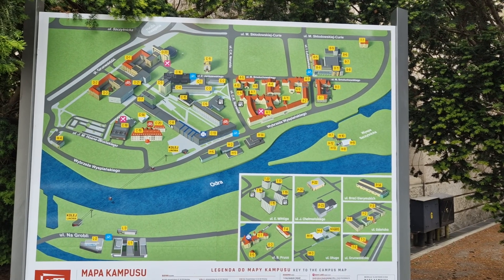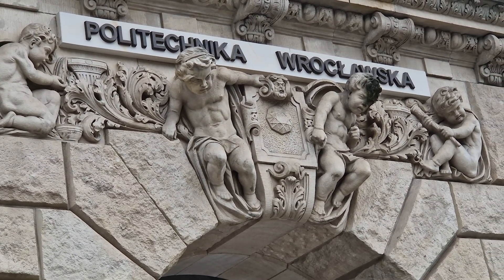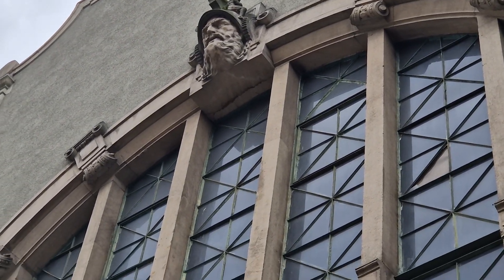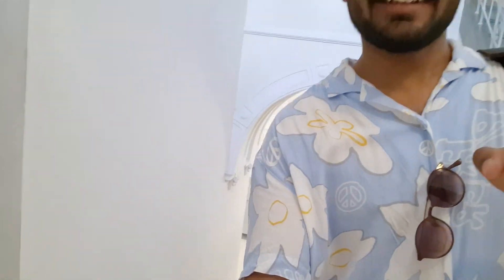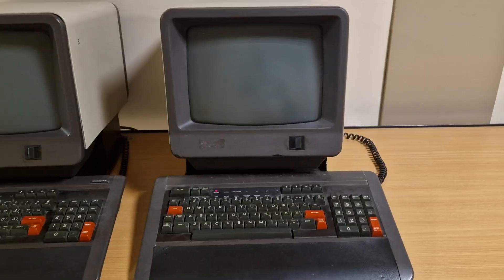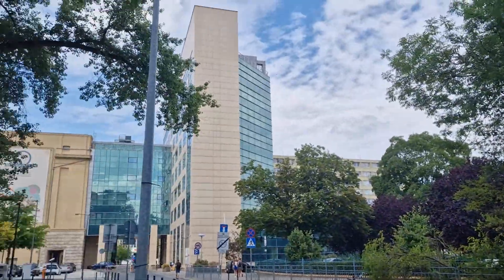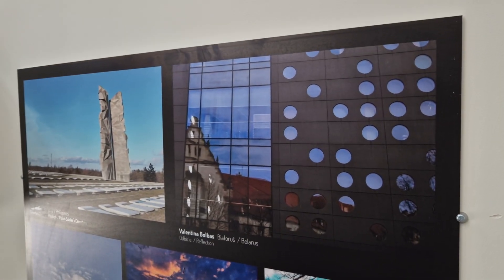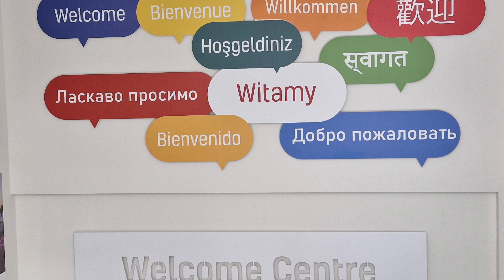Wroclaw University of Science and Technology - Campus Tour | Politechnika Wrocławska | 2024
In this campus tour of Wroclaw University of Science and Technology, we start with a brief introduction before diving into the scenic and educational journey. We explore the Mechanical (B4) building, admiring its impressive architecture and design. The tour continues through the Computer Science and Architecture sections, showcasing the university's modern facilities. We then visit the well-equipped library and the notable C-13 building, both inside and out. The serene River Odra and its surroundings are highlighted, followed by a ride on the Polinka and a look at the International Relations Office, rounding out the tour with a comprehensive view of the campus.

Timestamps
00:00 - 00:25 Introduction
00:25 - 02:38 Tour Begins
02:38 - 04:02 Mechanical (B4)
04:02 - 06:22 Admiring Architecture
06:22 - 07:57 Computer Science and Architecture
07:57 - 09:27 Library and C-13
09:27 - 11:36 Inside C-13
11:36 - 16:01 River Odra & more
16:01 - 19:11Polinka and International Relations Office